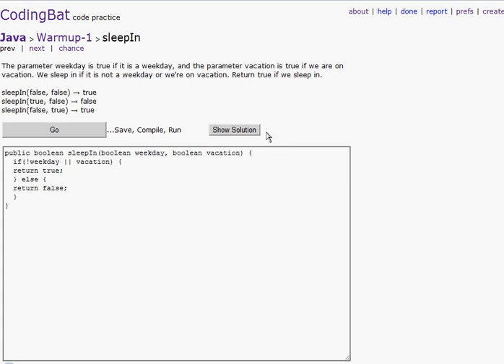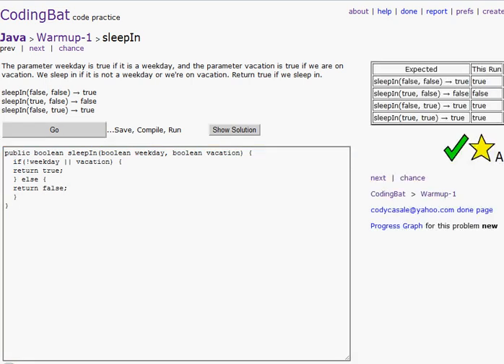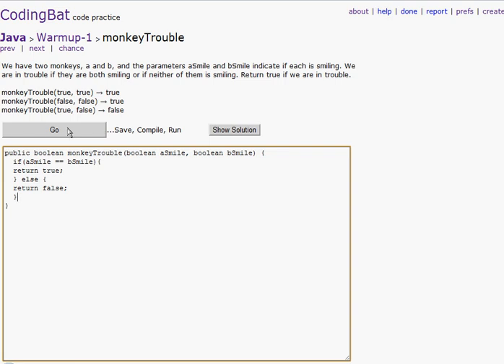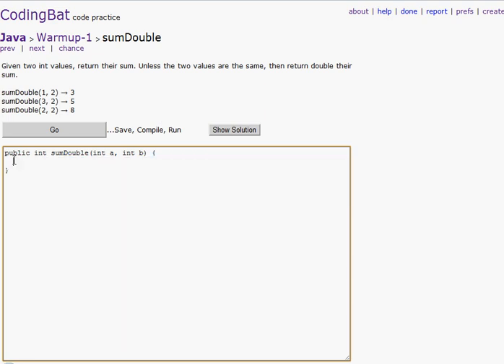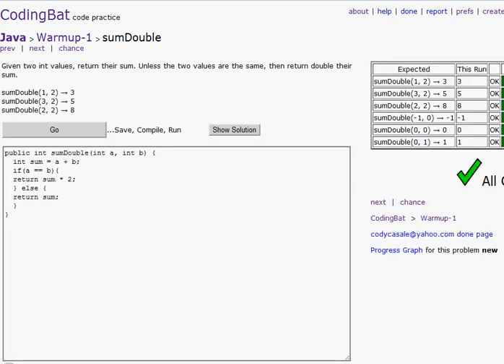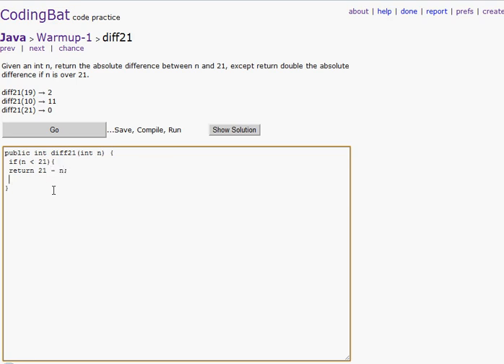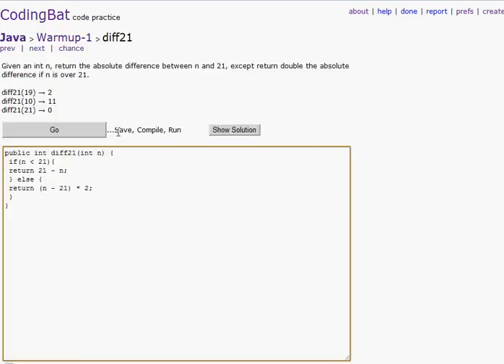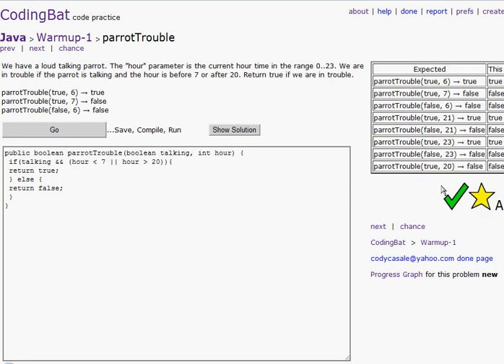CodingBat.com Java Puzzles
This is a cool website where there are java puzzles that you have to solve. I show you the first few.